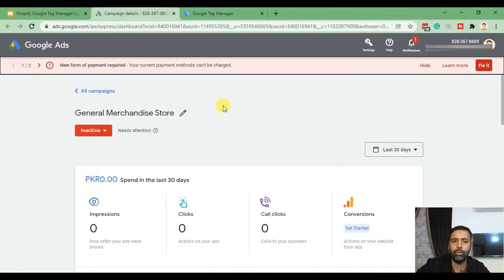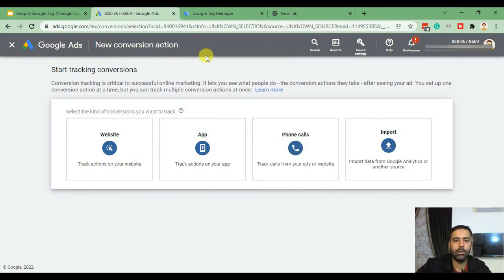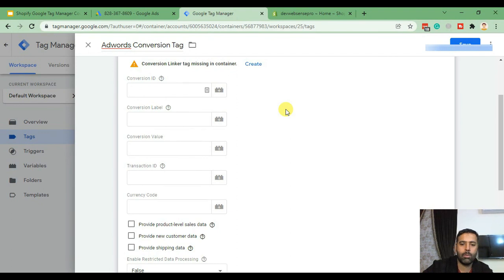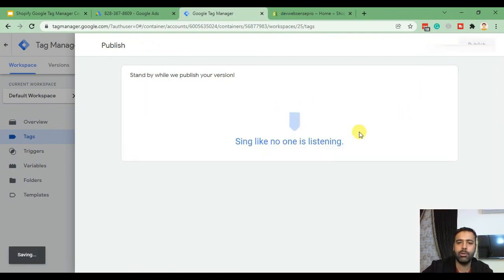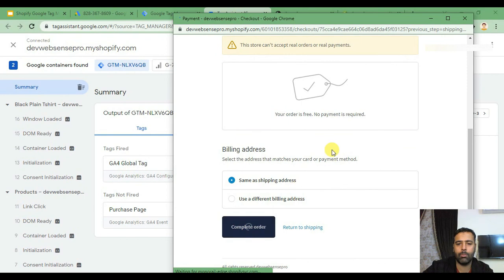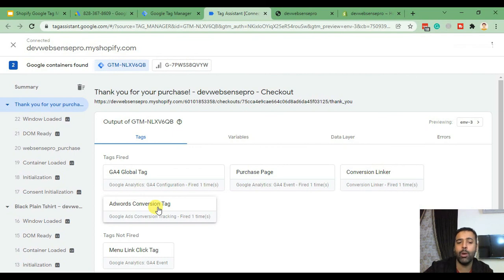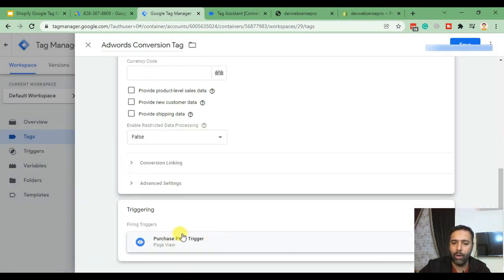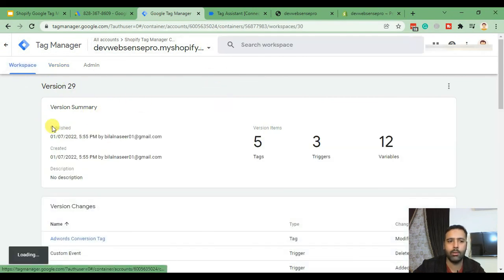How To Setup Google Ads Conversion Tracking For Shopify Using Google Tag Manager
Setup Google Ads Conversion Tracking in Your Shopify Stores to track and measure sales and revenue generated through Google Ads. Really helpful for all who are running dropshipping stores.

If you don't know how all the big brands are spending too much on  marketing and still making money, this is how they calculate Cost Per Conversion (cost to acquire new sales)

This Google Tag Manager course is specially designed for those who are running Google Ads for their Shopify stores and don't know how to calculate the conversion cost.

00:00 Intro
01:00 Creating a new Conversion Action
03:00 Setup Tag in Google Tag Manager
05:10 Testing Conversion Tracking Tag through Tag Assistant
07:27 Creating a new Conversion Action with Order Total Value
11:00 Testing Conversion Tracking Tag through Tag Assistant